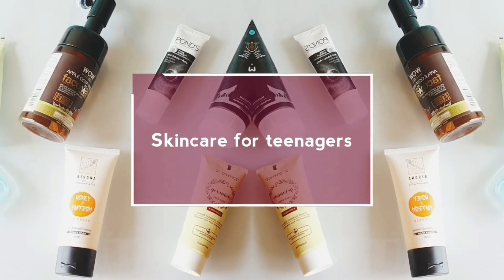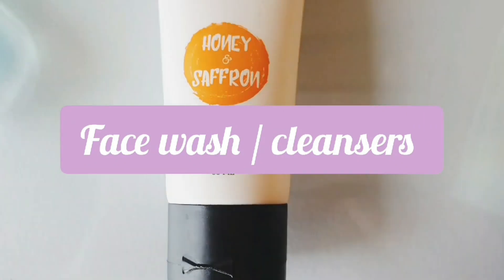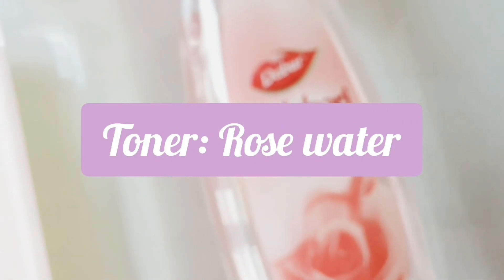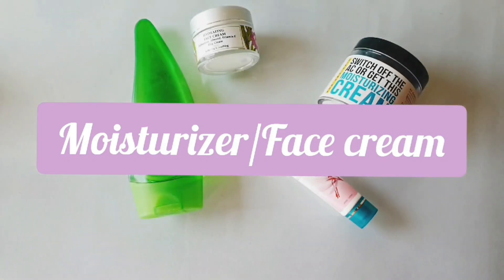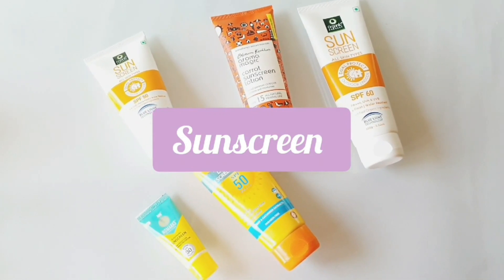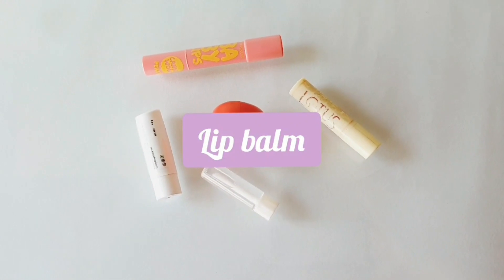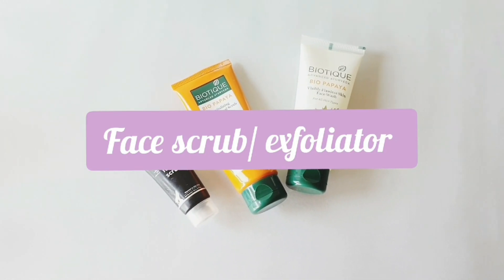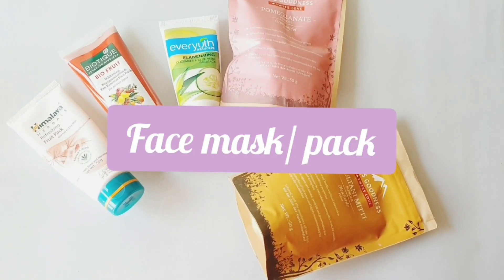Skincare routine for teenagers/ school girls | himani shah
Hey guys, so in today's video I will be sharing with you all the ideal skincare routine a teenager should have.  By a teen I mean anyone between the age of 13-17. After 18 I believe one must change their skin care routine. I hope you guys find this video helpful and let me know your skin care routine in the comments below.